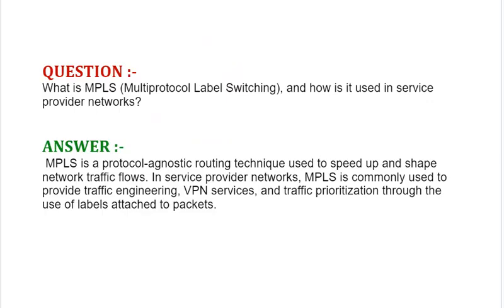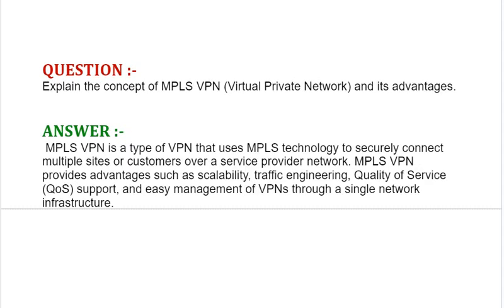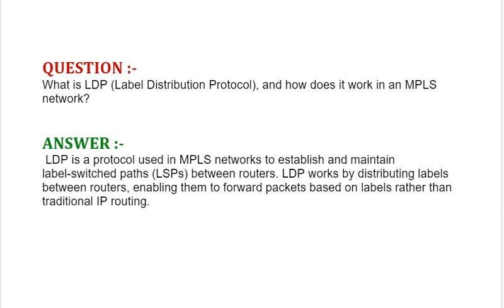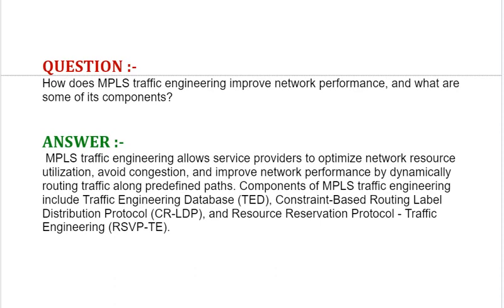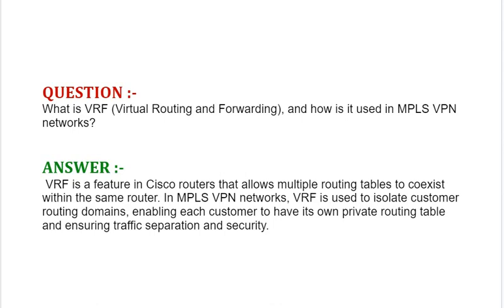Cisco SPRI (300-510) Interview Questions : Cisco Service Provider Advanced Routing Solutions:Part#2